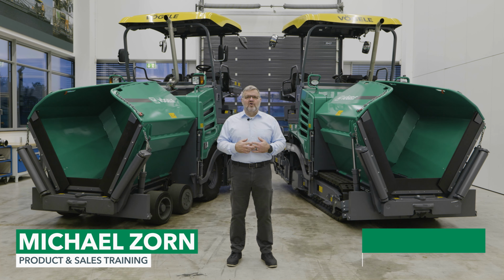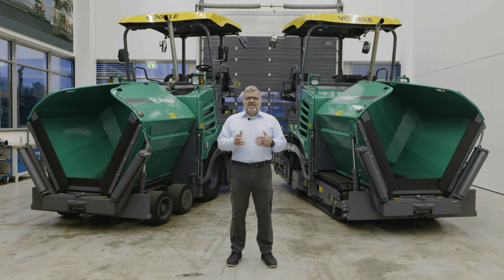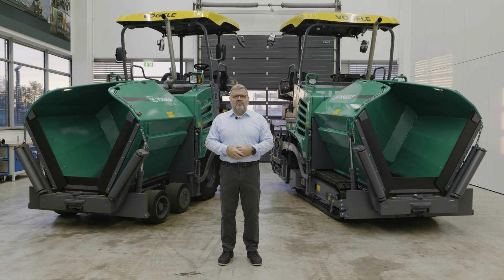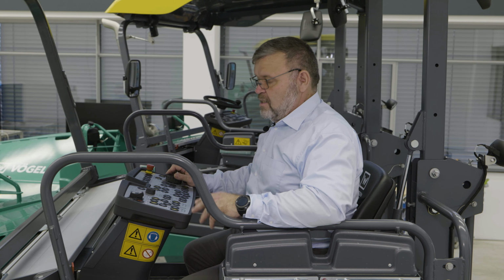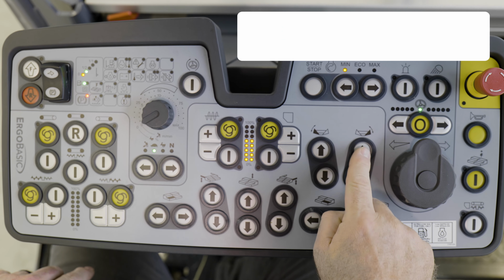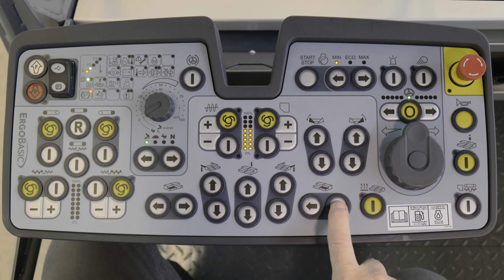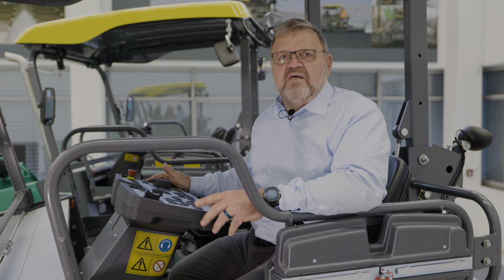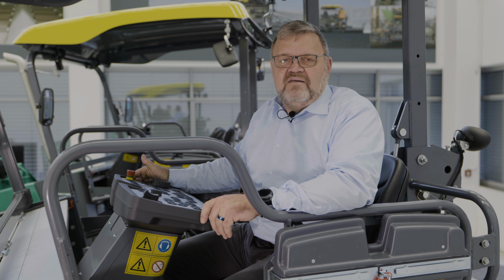20 // VÖGELE: ErgoBasic Operating Concept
20 // VÖGELE: ErgoBasic Operating Concept